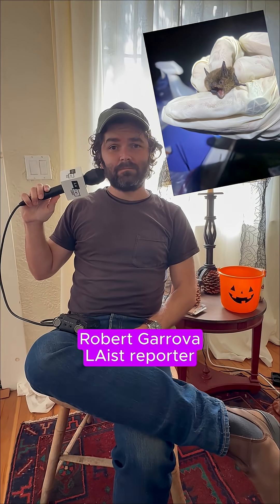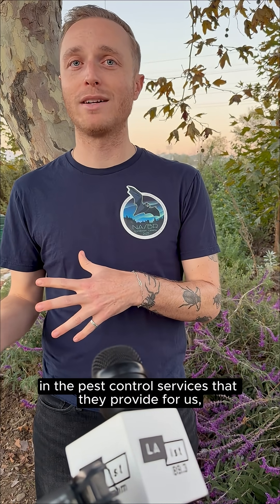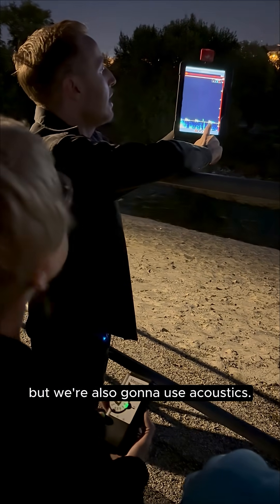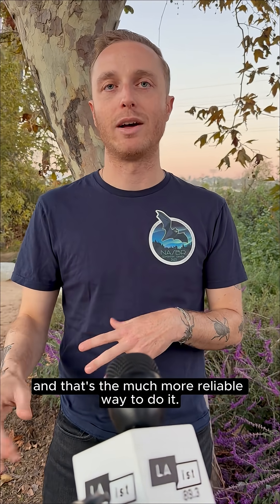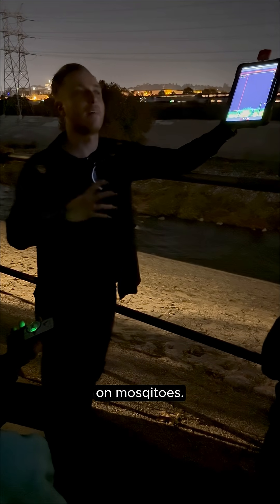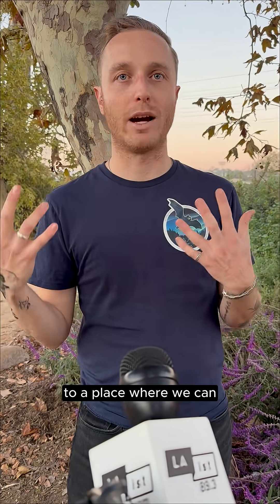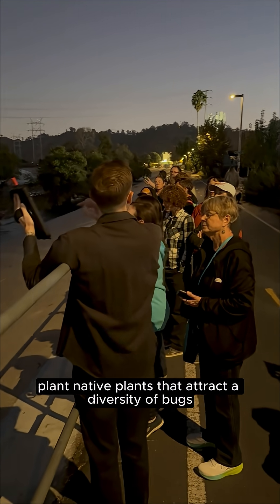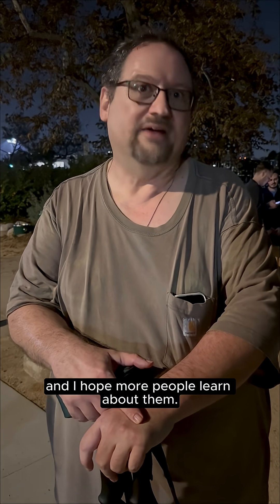Learn more about bats on an L.A. night tour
Yeah, we've got bats in L.A.

LAist's Robert Garrova went for a nighttime walk along the L.A. River with an expert to learn more about bats.

A note from the bat experts: "All bats [pictured in this story] were handled by trained wildlife biologists with appropriate state and federal permits and rabies vaccinations. To reduce the risk of harm to yourself and to bats, please only handle wildlife if you are trained and permitted to do so!"

🎥 Robert Garrova